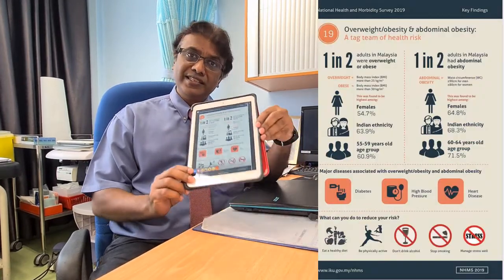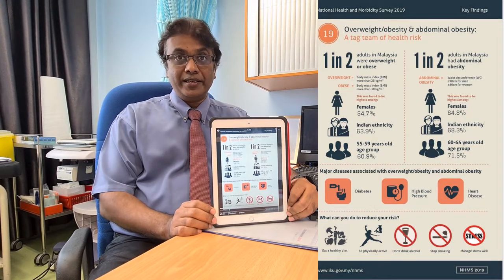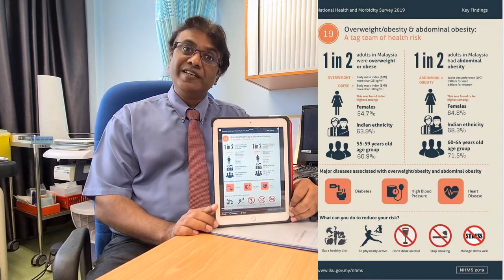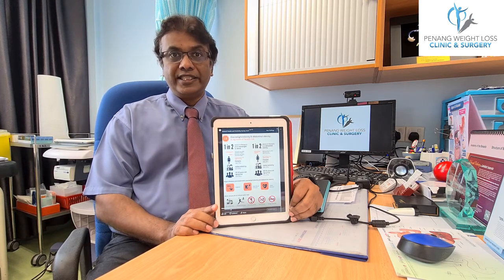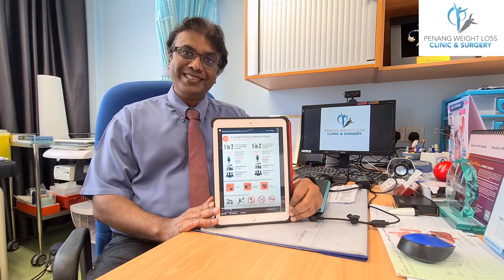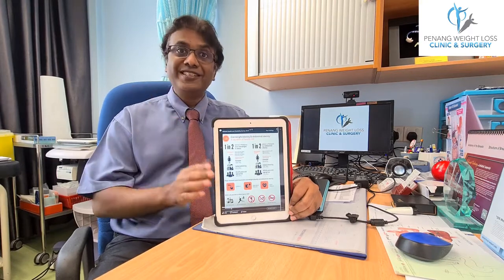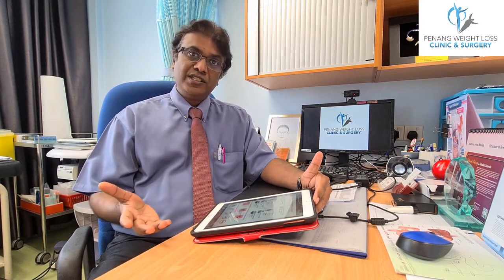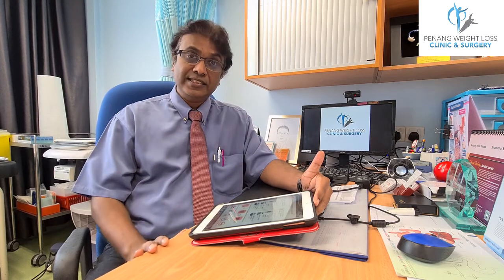Education series Part1 Overview of Bariatrics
Dr Kirubakaran speaks about Bariatrics which is the study and treatment of Obesity and its related conditions.